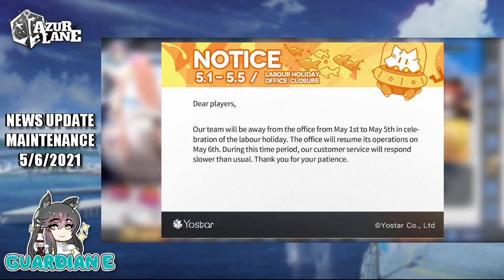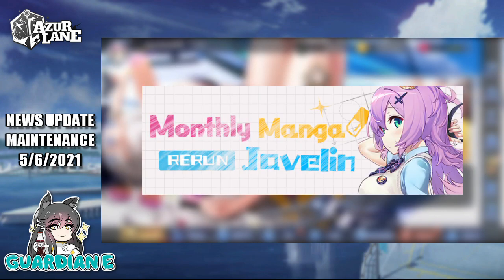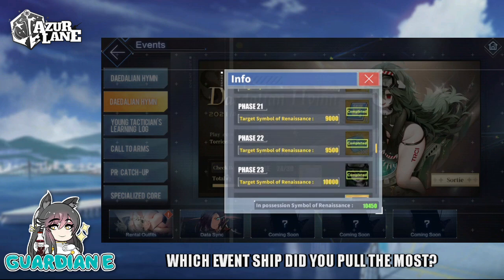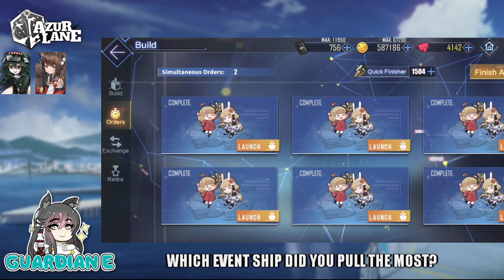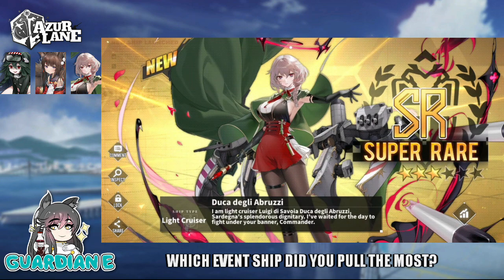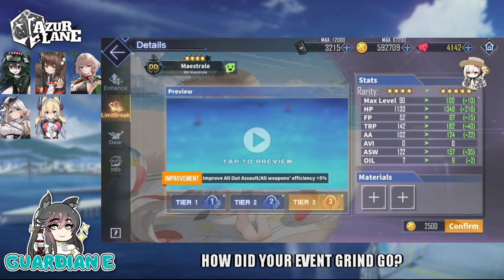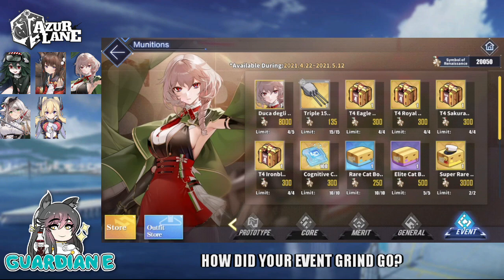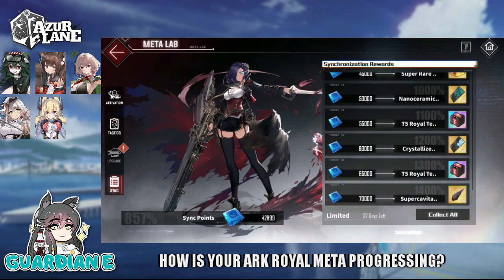[Azur Lane] NEWS Update: Fjord Returns, Free Javelin Skin & Daily Pulls in ⛨Daedalian Hymn⛨!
Azur Lane's latest news features the rerun of Shimmering Fjord, free Javelin Slow Ahead skin, and the removal of a pesky textbox!  We'll go through all that's scheduled to hit tomorrow after the maintenance, and also go through my daily summons/pulls on the Daedalian Hymn Limited Rate-Up!

Chapters:
0:00 - Intro
0:35 - Weekly News Update
3:22 - Daedalian Hymn Pulls
6:45 - Event Wrap-Up

Huge thanks to Crimson for his amazing work on the thumbnail, inlay, and logo!